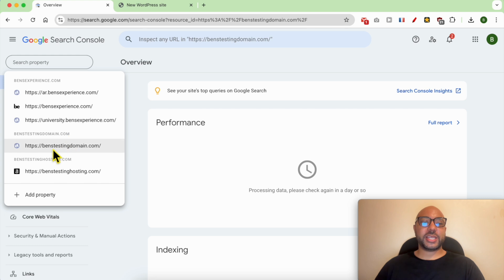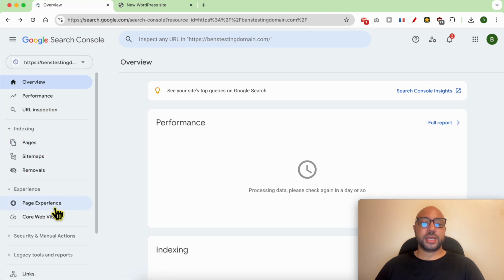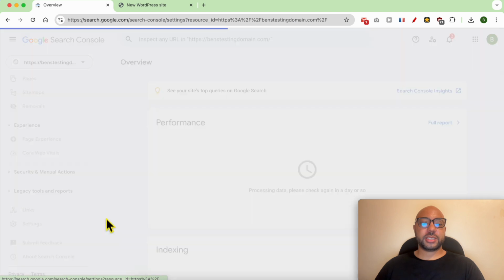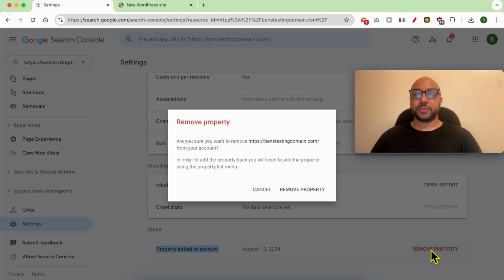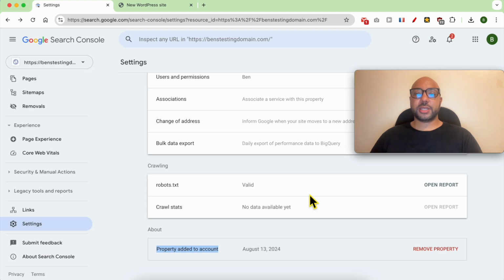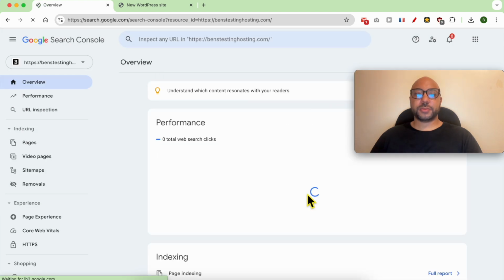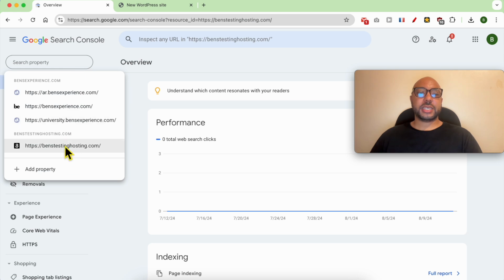How to Remove a Blog from Google Search Console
In this video, we'll guide you through the process of how to remove a blog from Google Search Console. If you're managing your website and need to remove a blog from Google Search Console, this step-by-step tutorial will help you do it effortlessly. I'll demonstrate how to select the right property and complete the removal process successfully. Removing a blog from Google Search Console is a straightforward task, and by following these instructions, you'll be able to do it quickly and efficiently.